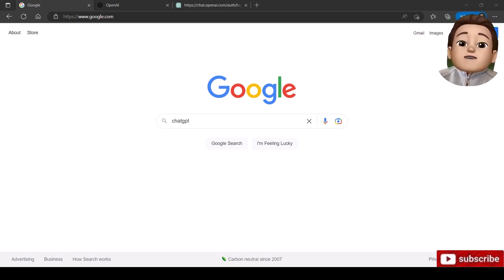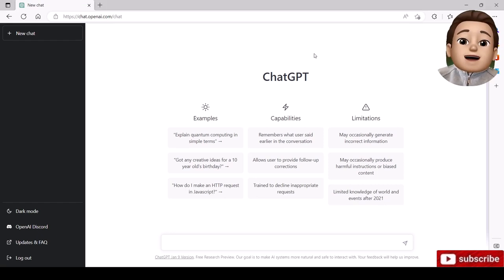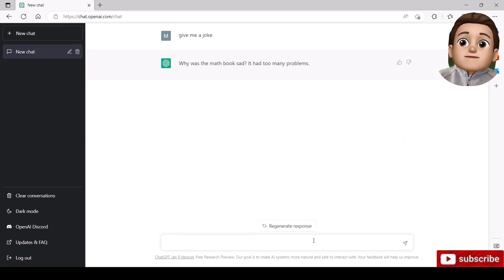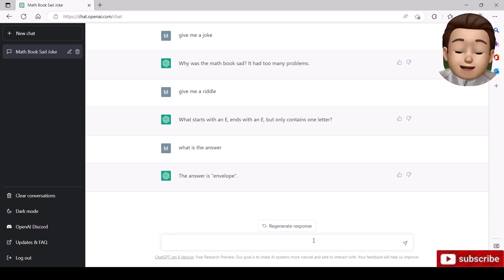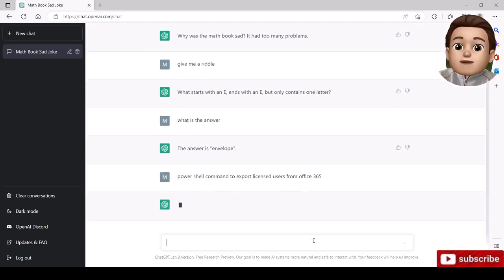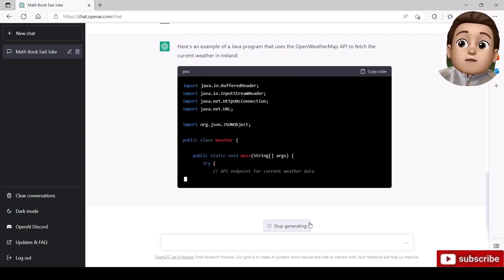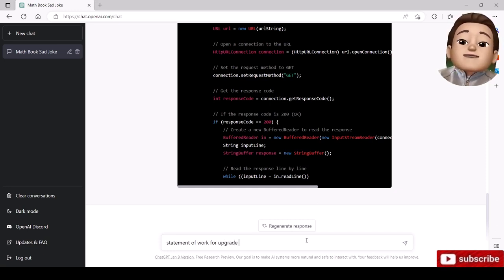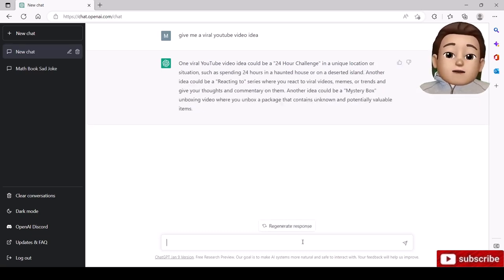What is ChatGPT A Crash Course on Chat GPT for Beginners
Welcome to "What is ChatGPT - A Crash Course on Chat GPT for Beginners". In this video, we will give you a comprehensive introduction to ChatGPT and provide you with a step-by-step guide on how to use it for generating text.

We will start by explaining what ChatGPT is and how it works, as well as the benefits of using it for natural language processing tasks. Then, we will guide you through the process of signing up  to use ChatGPT.

Finally, we will provide you with some practical examples of how ChatGPT can be used in real-world scenarios.